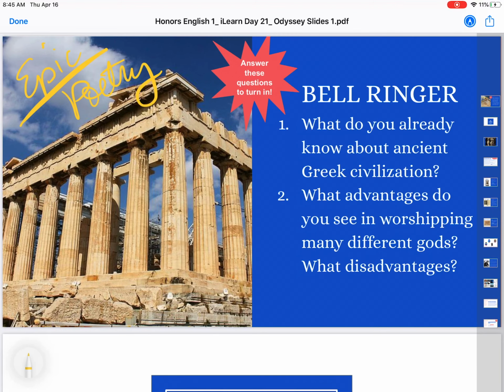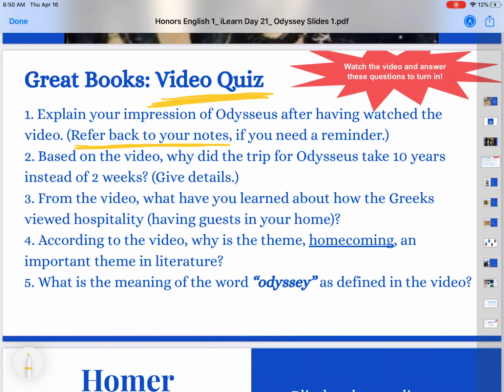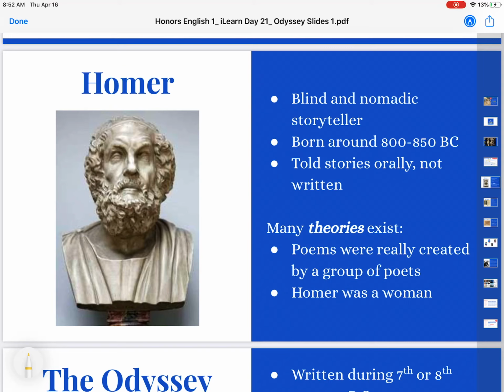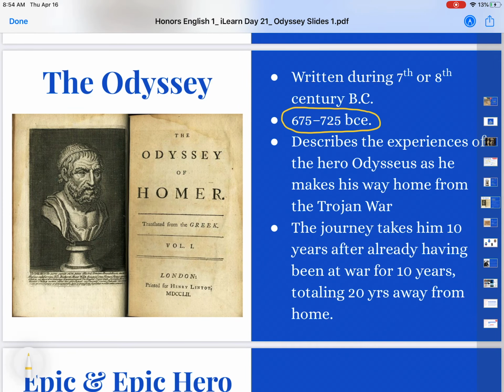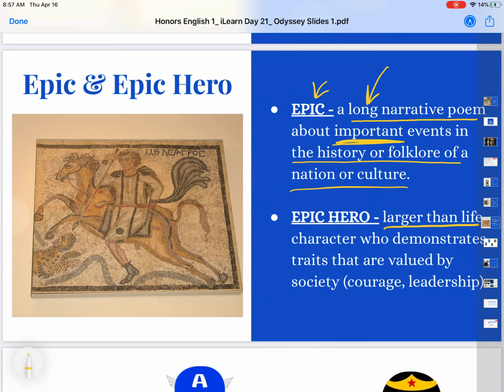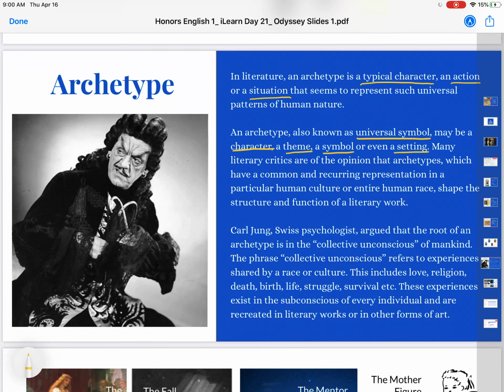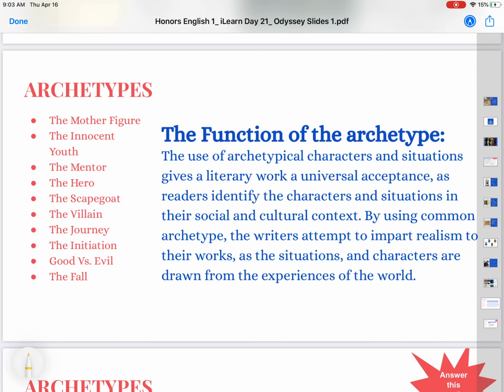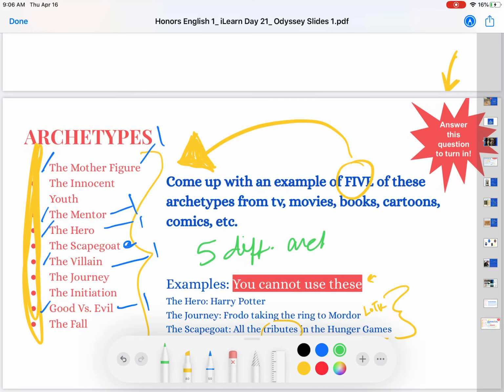The Odyssey: Introduction Part 1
An introduction to The Odyssey.